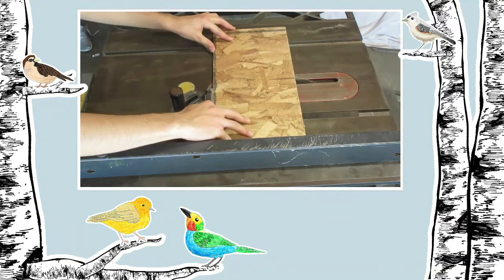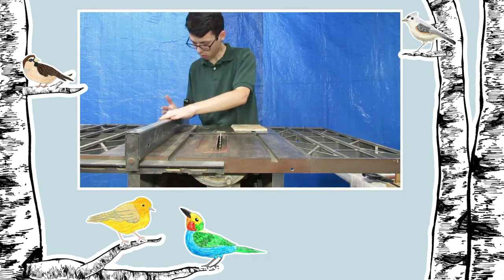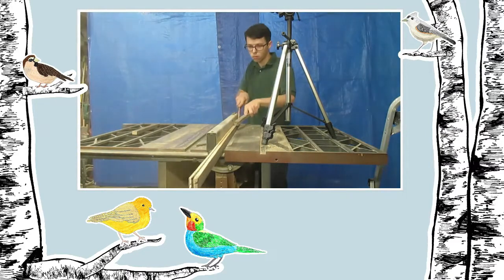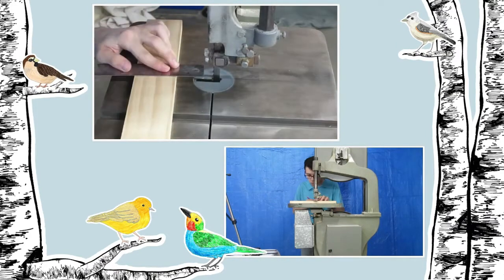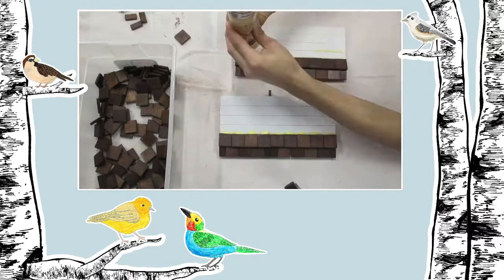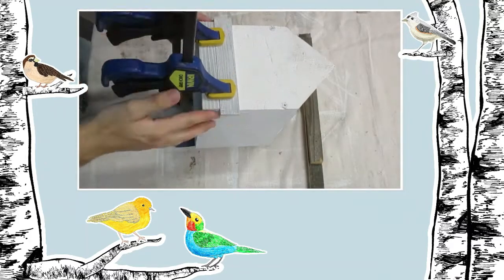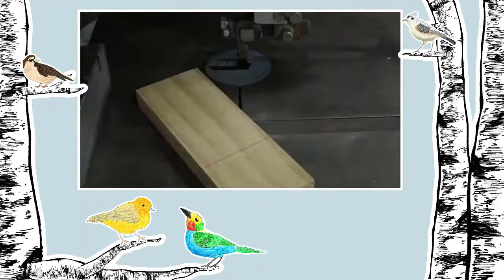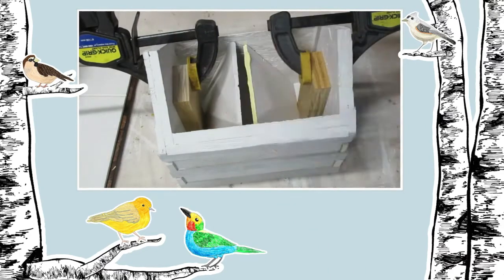Rustic Cottage Bird Feeder Build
Thanks for choosing Artisan City! In this video, I show my process for building a cottage style bird feeder.

Check out the construction plans featured in the video. Please note the drawings are not to scale.